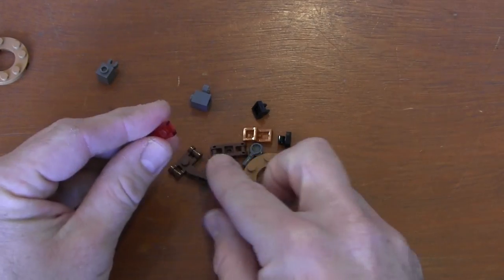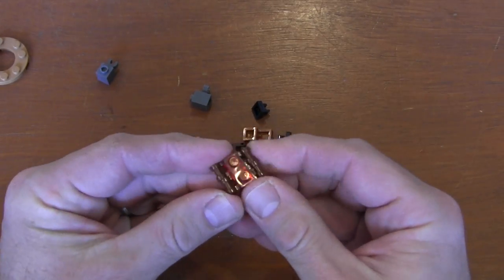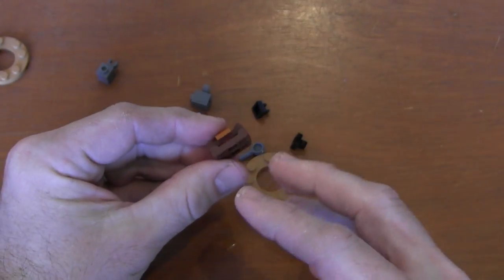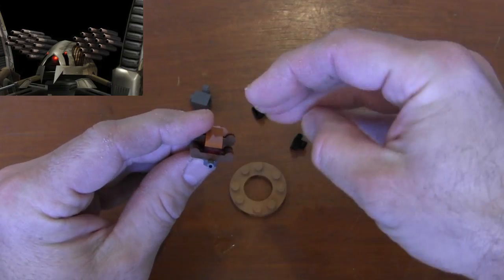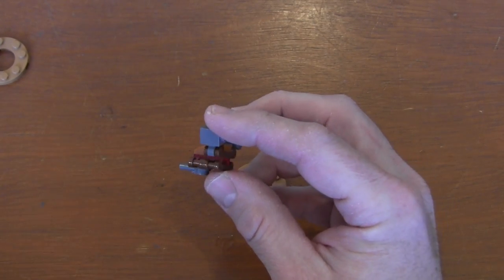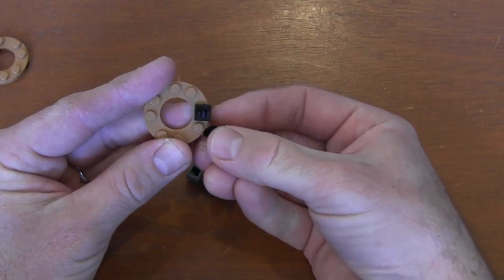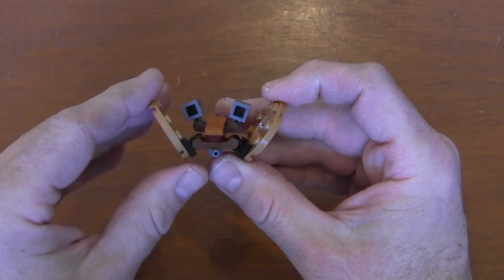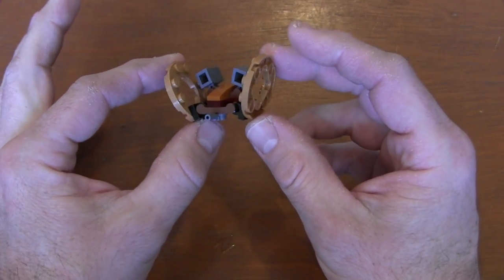How To Build A LEGO Star Wars Mini Hailfire Droid 14 Pieces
Instructions to build a mini LEGO IG-227 Hailfire-class droid tank. A great tutorial for LEGO Star Wars fans who want to build a Separatist  Droid Army.
Pieces Below
1X2 Plate (3023) - Translucent Red - 1
1X1 Plate Bar Handles on End (78257) - Reddish Brown - 3
2X1X2/3 Curved Slope (11477) - Dark Orange - 1
1X1 Round Plate 1L Bar (32828) - Dark Bluish Grey - 1
1X1 Brick Vertical Clip (60475b) - Dark Bluish Grey - 2
4X4 Round Plate Open Center (11833) - Med. Nougat - 2
1X1 Tile Open O Clip (15712) - Black - 4